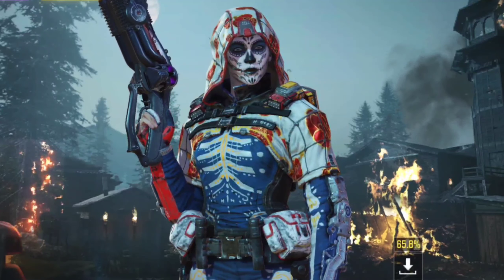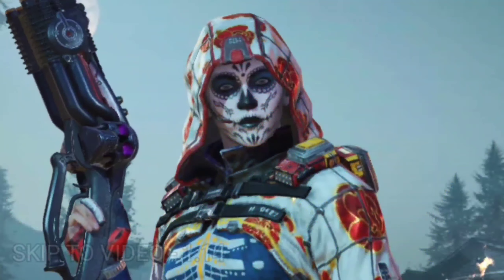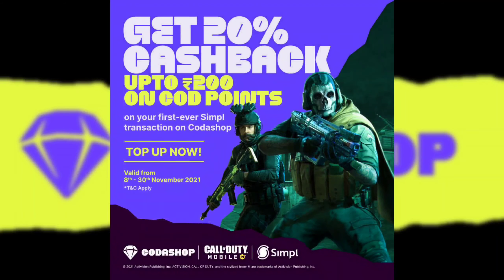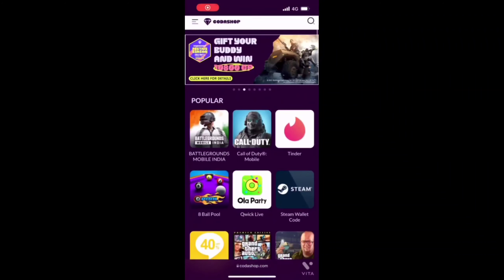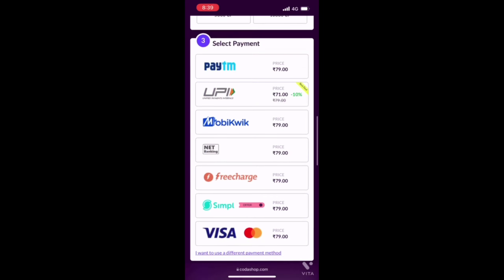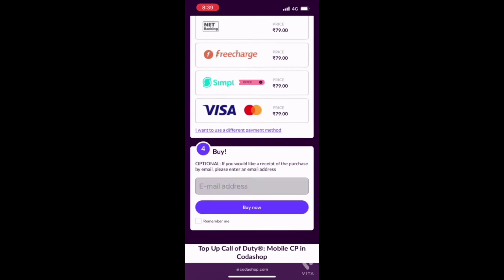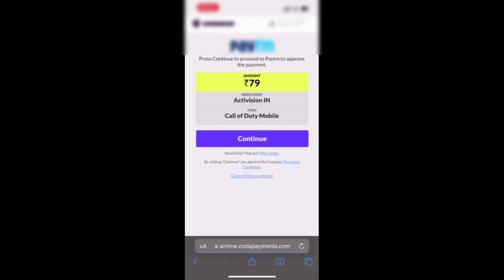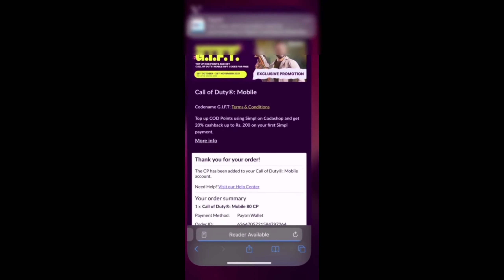BEST SMG METAS BEFORE MX9!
*Social Media*

🎮 In game details 🎮
IGN - H3LLFIRE
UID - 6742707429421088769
My Clan - BDTM

codm
Call of duty mobile
Cod mobile
iferg
Ice codm
Season 9 cod mobile
Season 9 best guns cod mobile
cod mobile tips and tricks
Best gunsmith season 9
MX9 season 9 cod mobile
Cod mobile zombies
Cod mobile new update
Blackout map codm
Hellfire
Season 9 battle pass
Season 9 new update leaks cod mobile
Season 9 new update BR cod mobile
Season 9 new guns codm
Season 9 new update codm
Swordfish gameplay cod mobile
Swordfish gameplay codm
M13 gunsmith codm